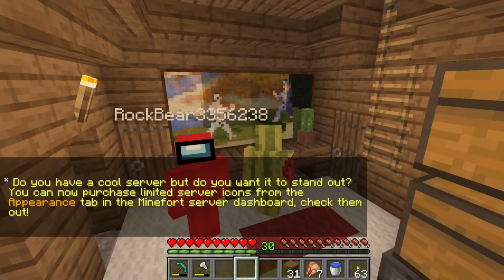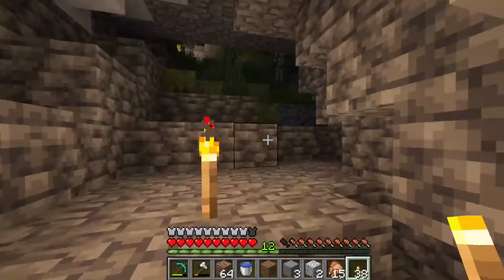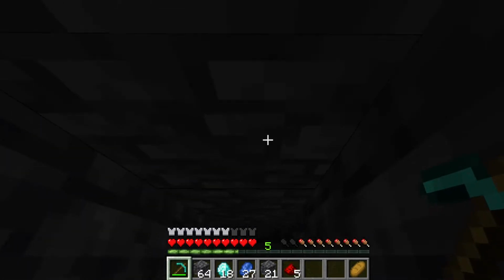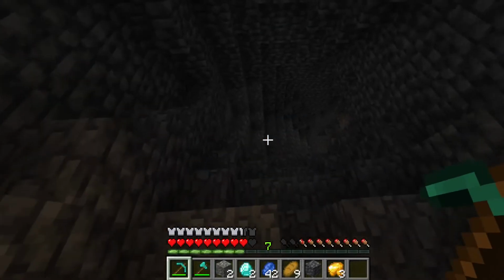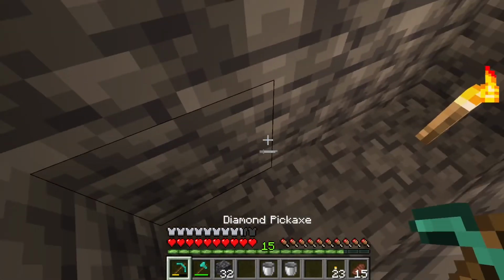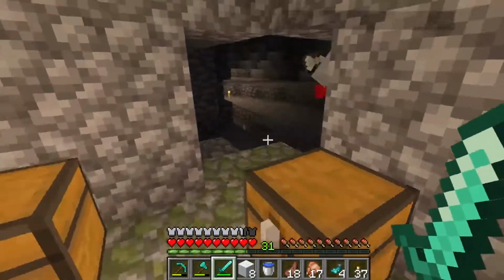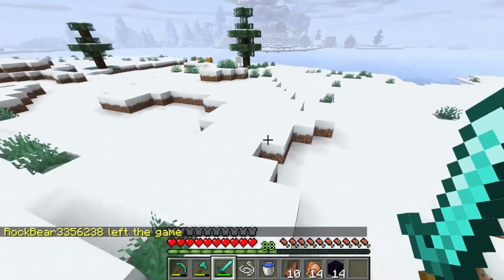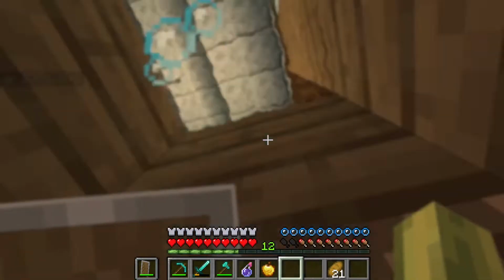Minecraft Let's Play episode 5 - XP Farm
In this Minecraft let's play video me and Adam turn a Skeleton Spawner into an XP Farm